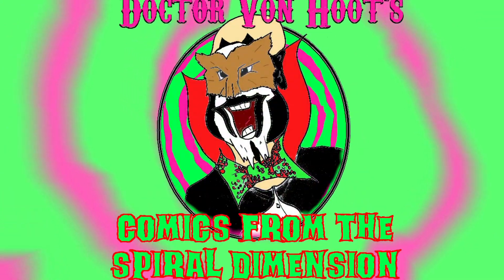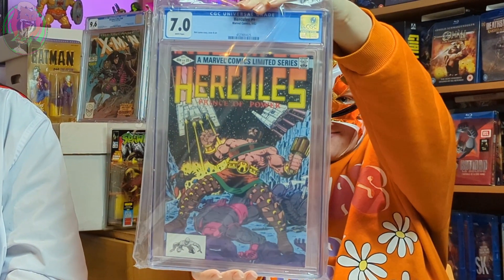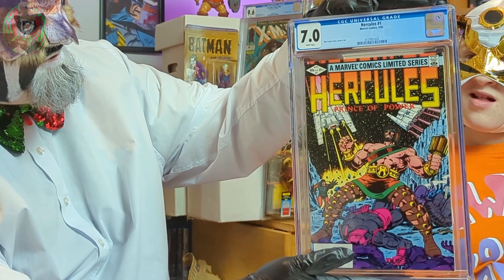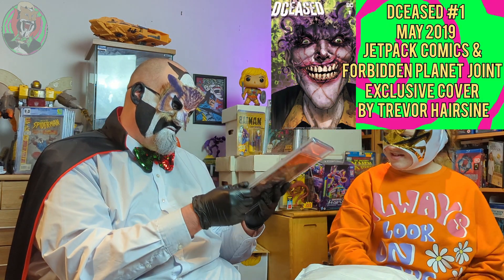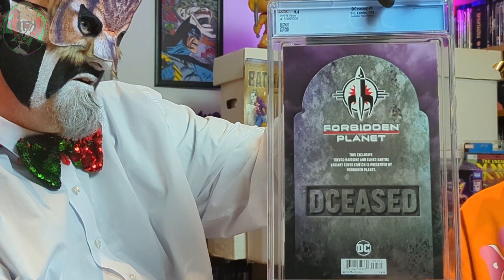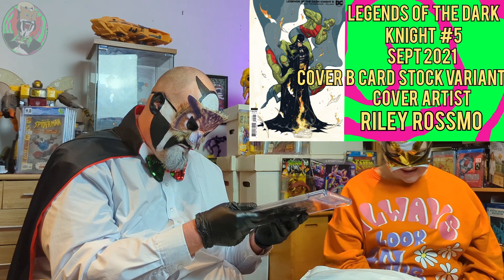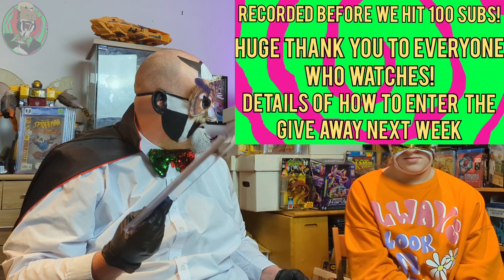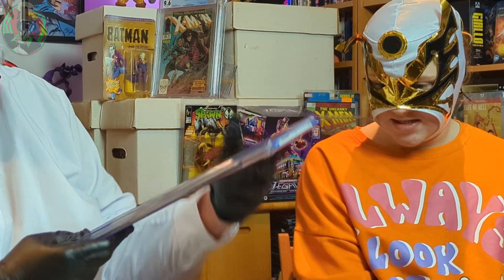£100 eBay CGC 3 Comic Mystery Box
Join Doctor Von Hoot and the Magic Badger as they unbox a Mystery Box from eBay containing 3 CGC graded comics!